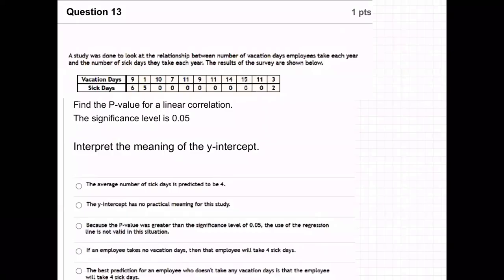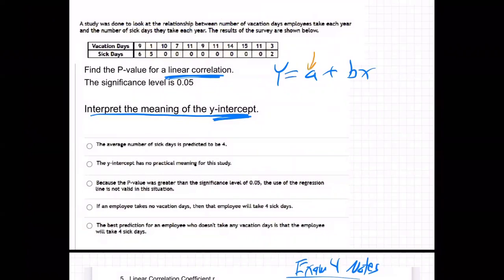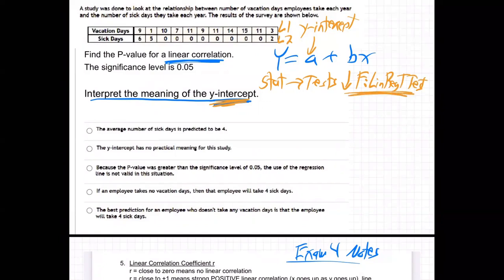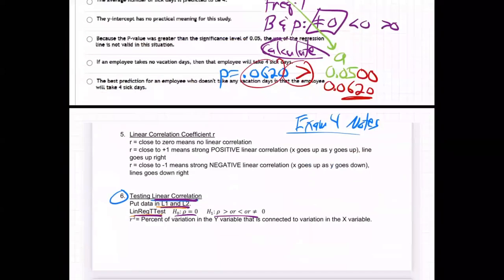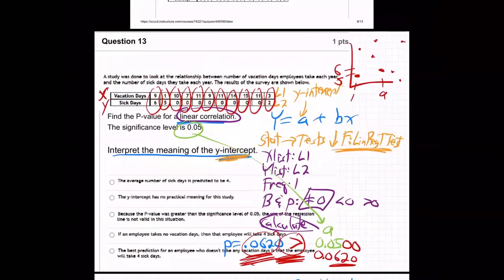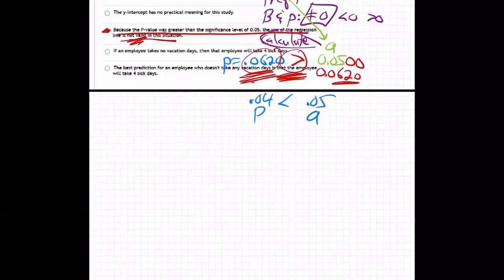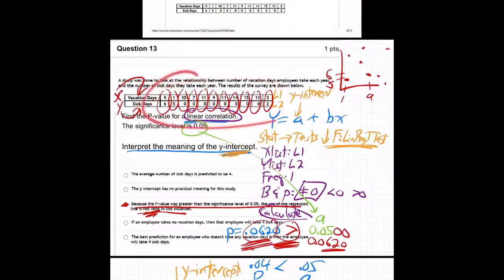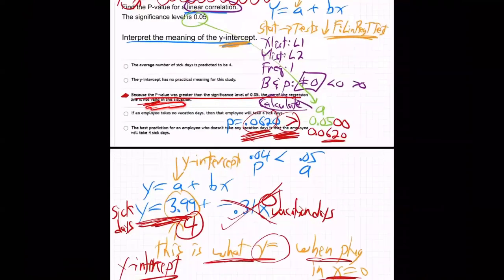m11-Practice Exam #4 - 13